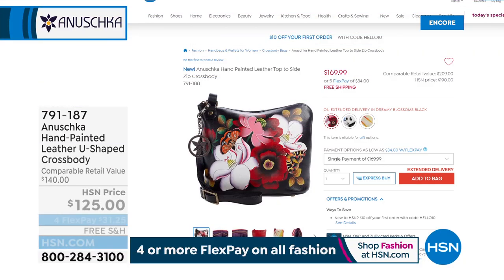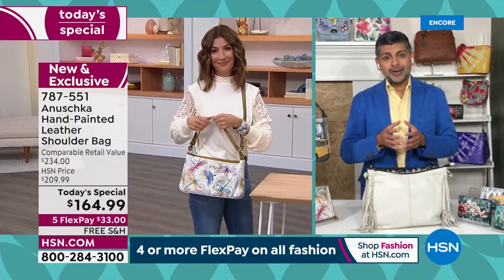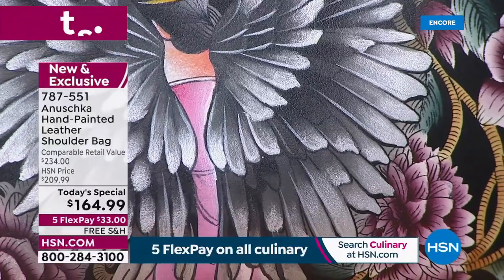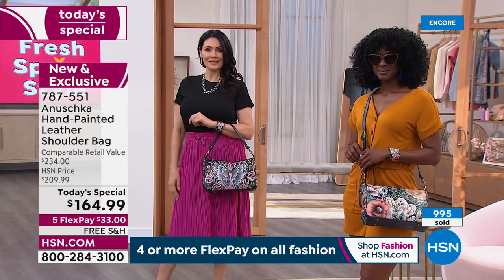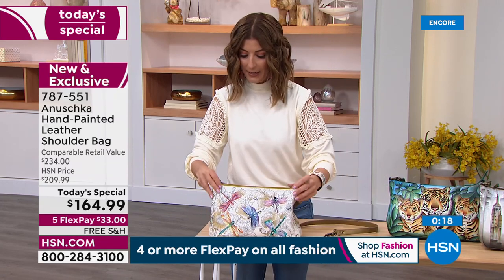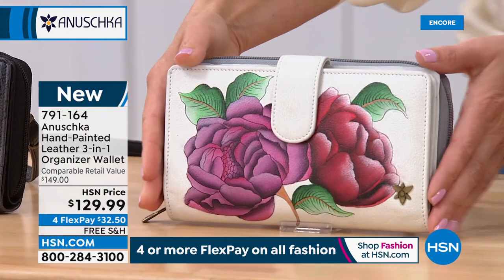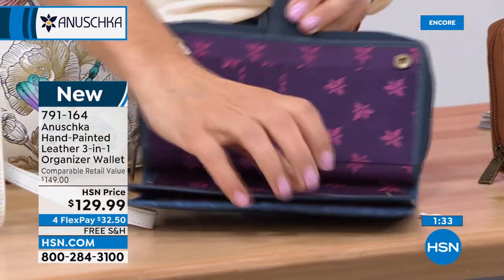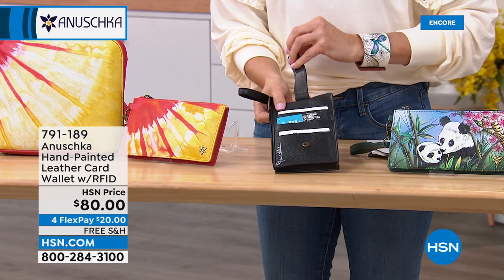HSN | Anuschka Handbags - All On Free Shipping 03.24.2022 - 03 AM